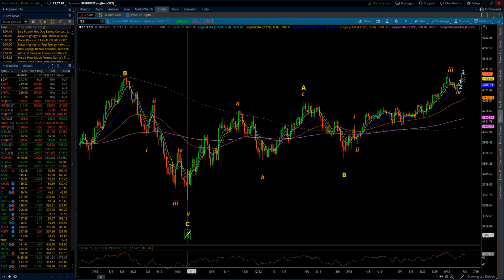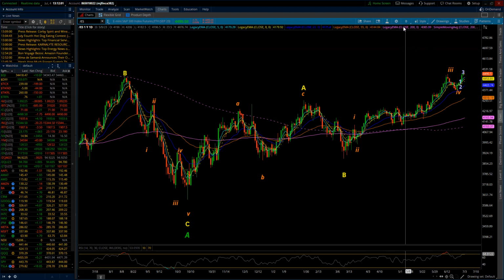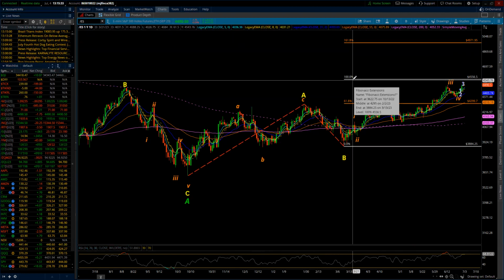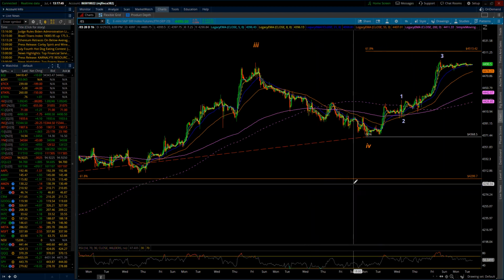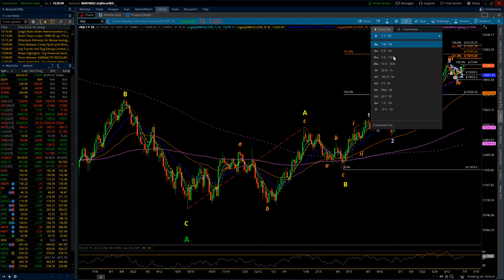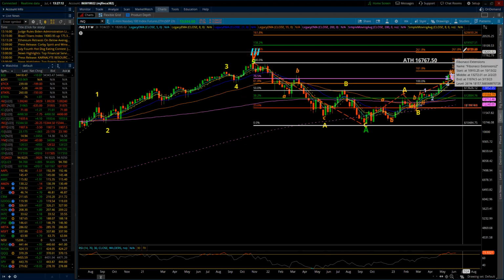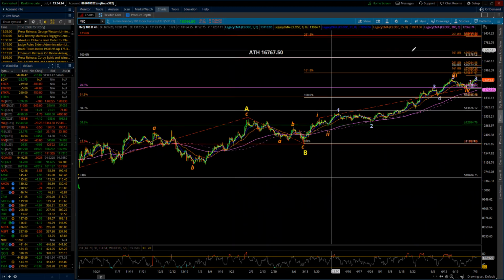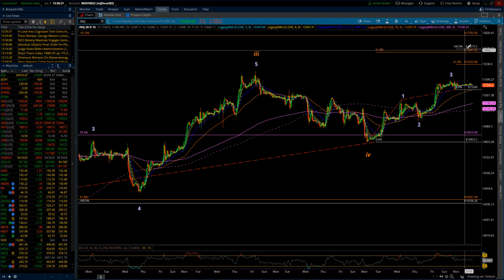Eye of the Storm Podcast - Big Picture Technical Update - S&P 500 & NASDAQ 100 7/04/2023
The big picture technical update hasn't really changed in that the markets are continuing to trace out Primary degree "B" wave countertrend rallies.  Within the "rallies" both the ES and NQ have traced out the majority of the moves - and currently sit within the Intermediate "C" waves up - and within wave "C" Minor 5th waves up and within Minor 5th waves up likely minute 5th waves up.  What is left unknown at this juncture are the any extensions that may take place within the 5th waves.  I also update the Fibonacci retracements and extensions for both the ES and the NQ which continue to include the potential for new highs above what continues to stand at the ATH's.  I build the Fibonacci resistance clusters and show within each market where that resistance cluster may prove to be strong enough to complete the larger Primary B waves and turn the markets lower in the start of Primary C wave declines.